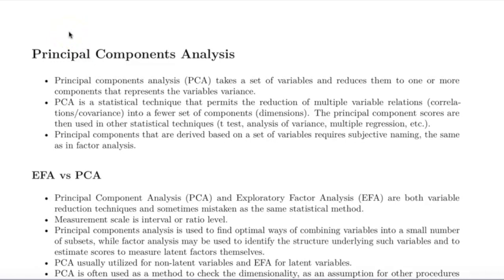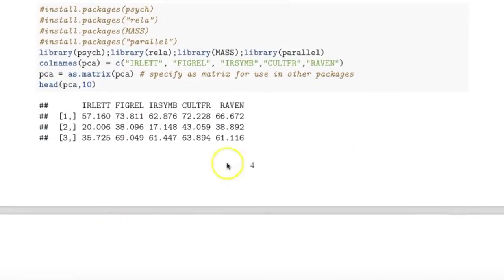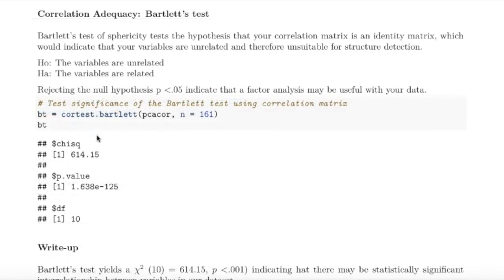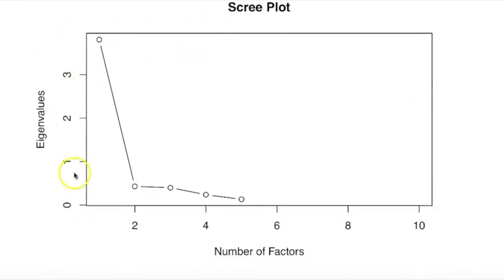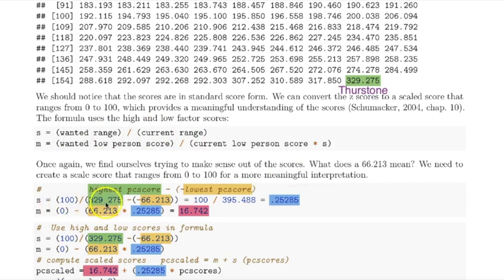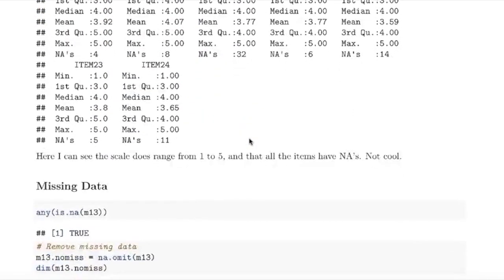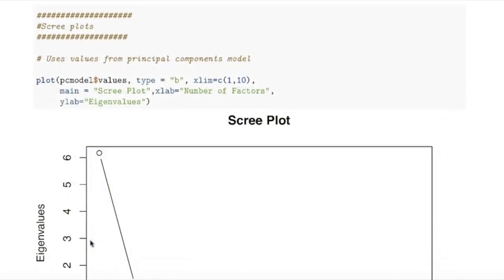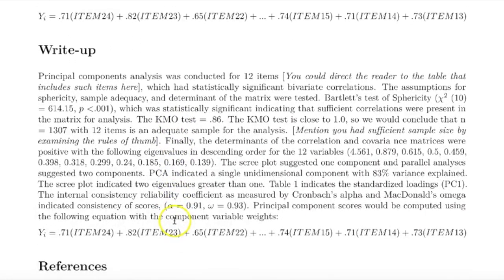PCA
PSYC 6341